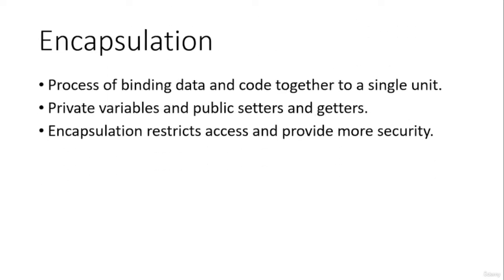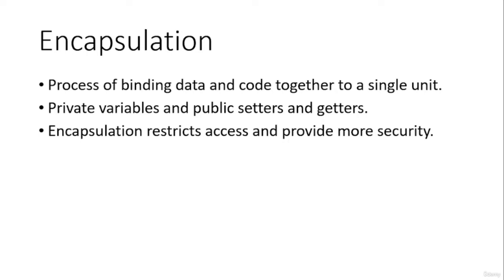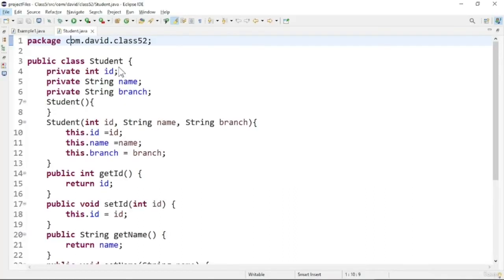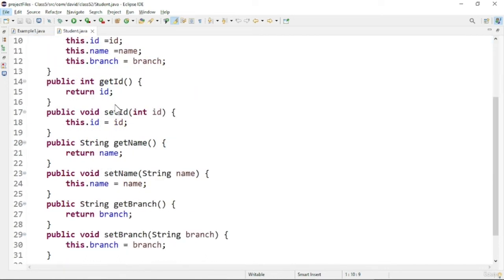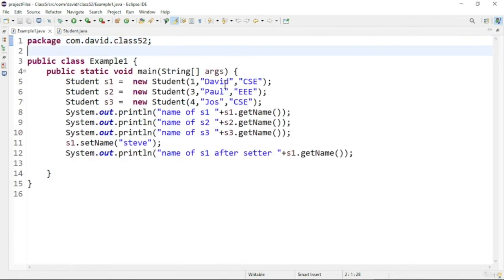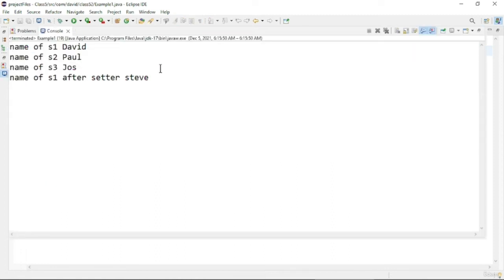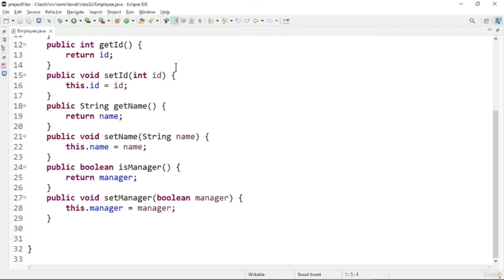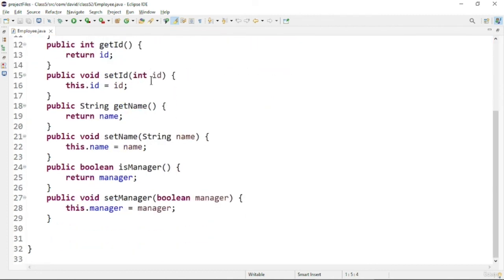Java tutorial #27| OOP Encapsulation - Encapsulated class | Java course for beginners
OOP Encapsulation - Encapsulated class | Java tutorial #27